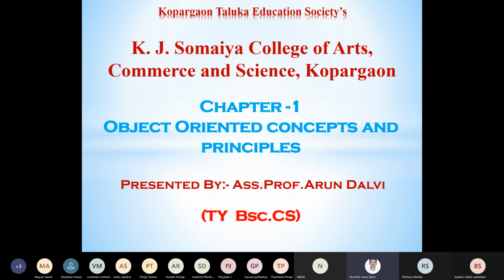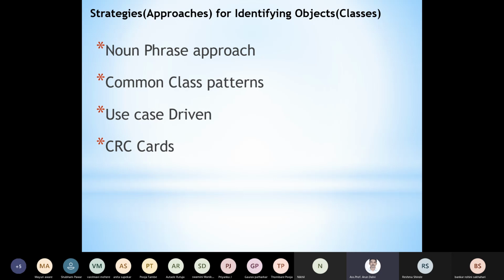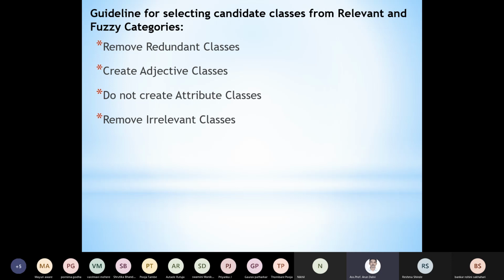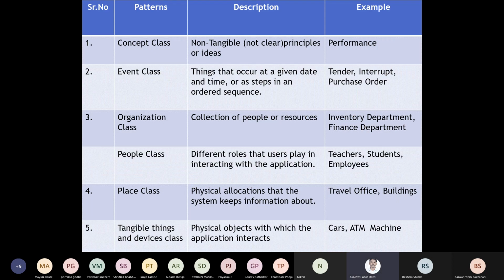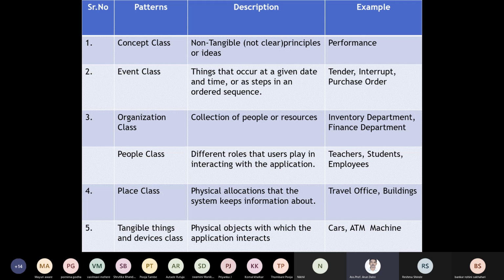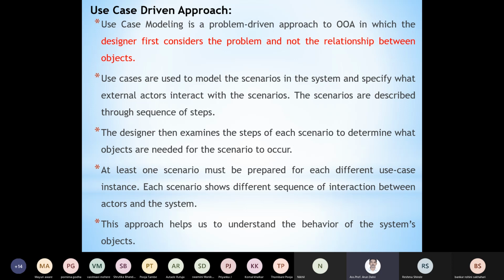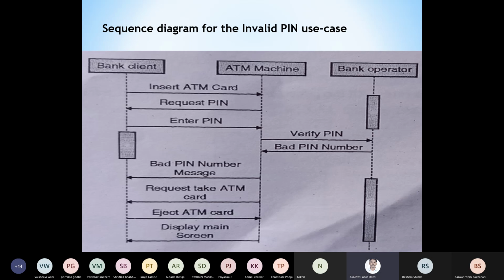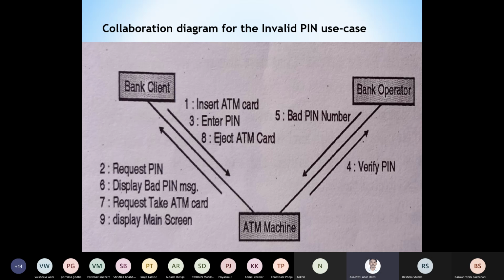Chapter 1 OOSE Day 3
Chapter 1st (OOSE) Video contains identifying classes and objects,strategies for identifying objects like Noun Phrase approach,Common Class pattern approach,Use case driven approach etc with examples.